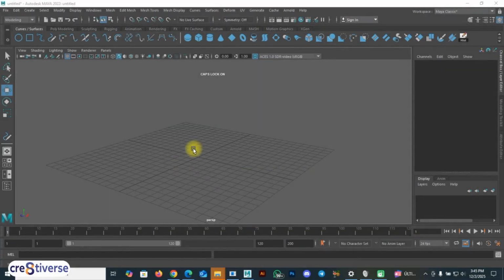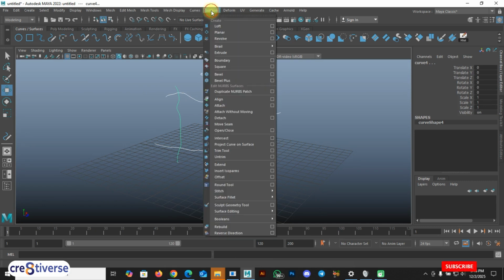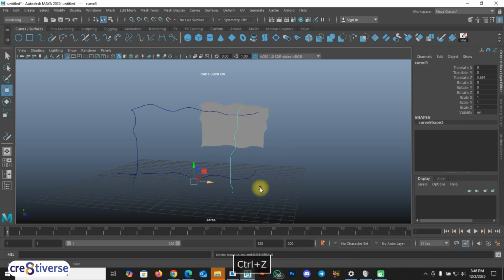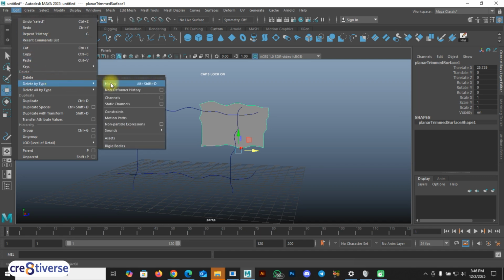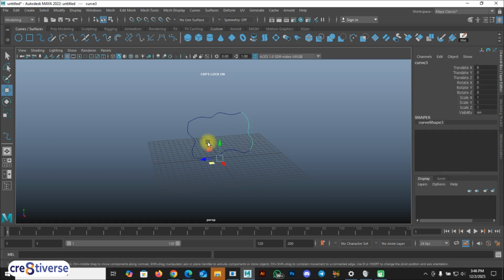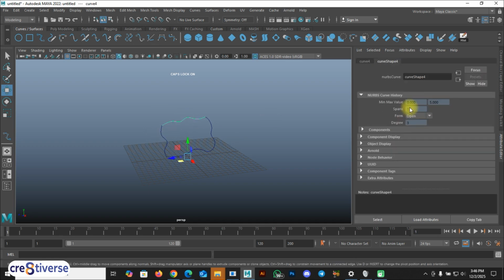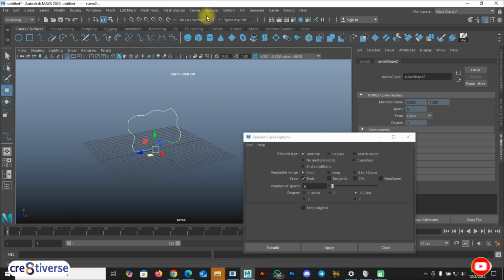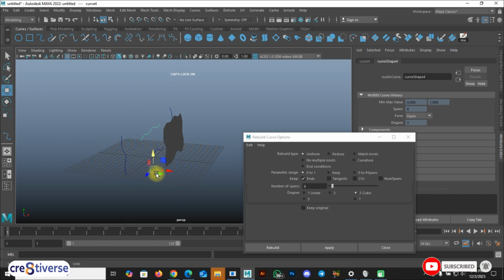M15: Maya Boundary vs Planar Tool Explained | Surface Creation from Curves Compared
In this fifteenth lesson, we compare two important surface creation tools in Autodesk Maya: the Boundary Tool and the Planar Tool.

You’ll learn the key differences between both tools, how each one generates surfaces from curves, and when to use them in different modeling situations.

We explore:

How the Planar Tool creates flat surfaces from closed curves
How the Boundary Tool creates surfaces between multiple curves
The strengths and limitations of each workflow
Practical scenarios where one tool works better than the other

This lesson is important for understanding curve-based surface modeling in Maya, helping you choose the right technique for cleaner geometry and better modeling efficiency.

By the end of this tutorial, you’ll be able to confidently decide whether to use the Boundary tool or Planar tool based on your modeling needs.